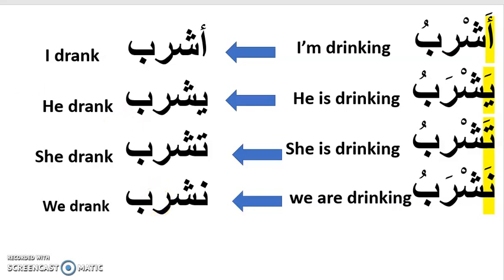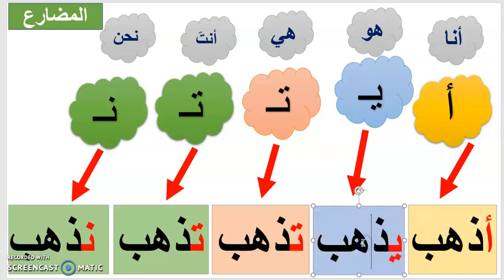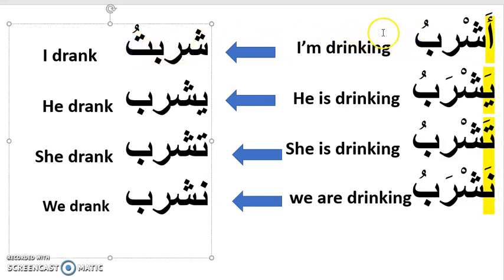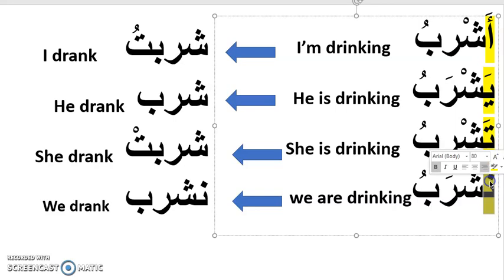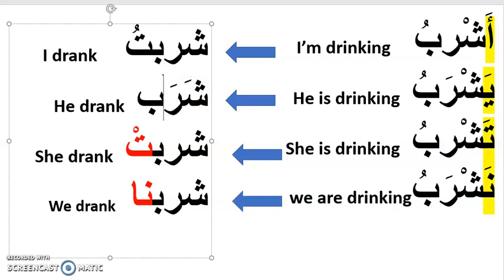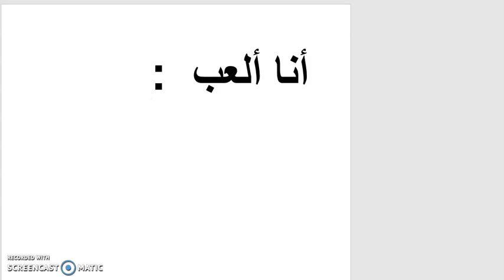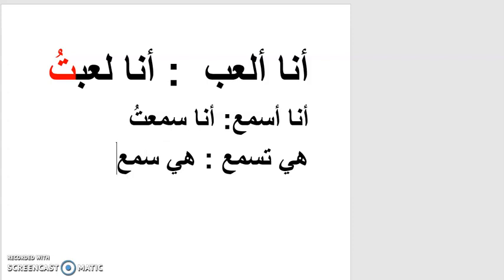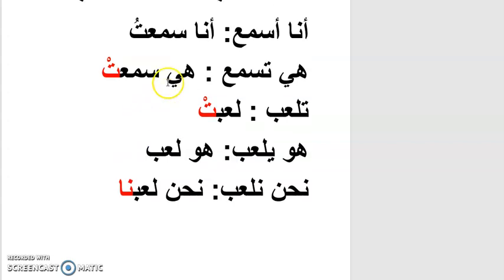The verb in past tense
How to use the verbs in past tense with the (I - He- She- we